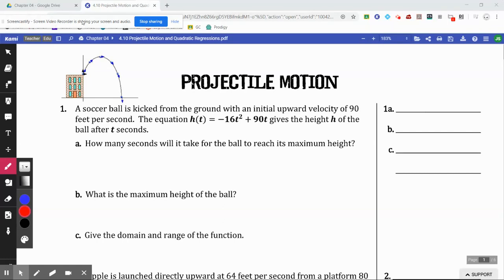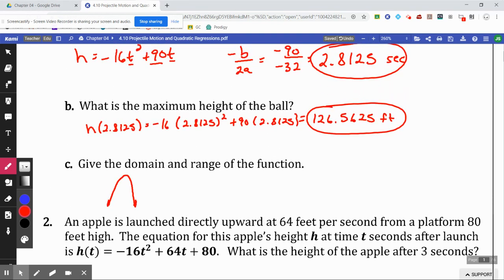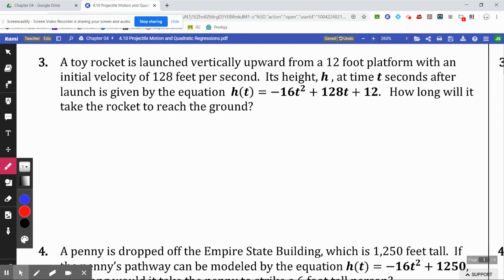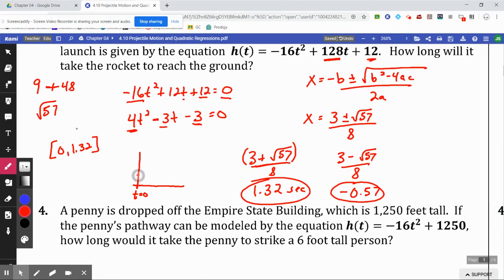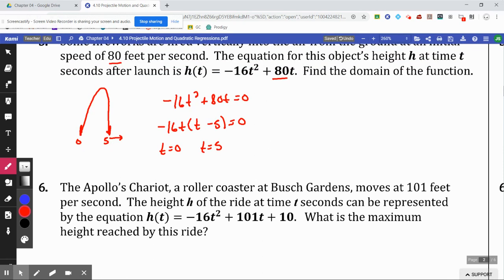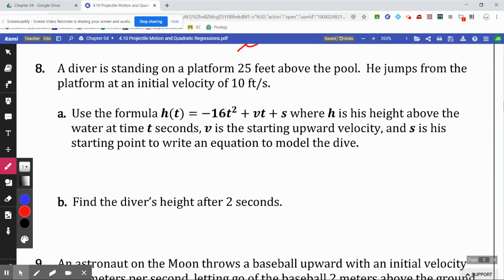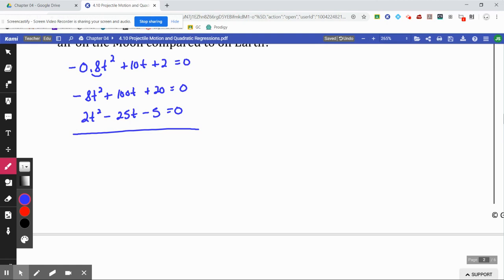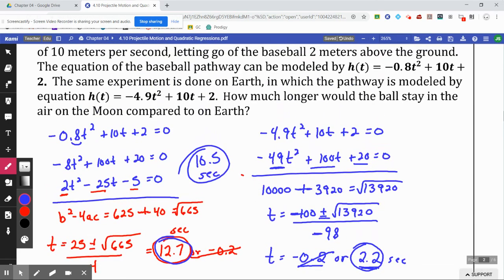4 10 Projectile Motion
Summary of Projectile Motion Concepts
In this video, the speaker discusses the application of parabolic paths in projectile motion scenarios involving various objects like bullets, arrows, missiles, and basketballs. They explain how objects follow a parabolic trajectory when thrown due to gravity. The concept of maximum height in projectile motion is introduced as the vertex of the parabola. They demonstrate how to calculate the time it takes for a projectile to reach its maximum height using the formula -B/2a.

Next, the speaker provides examples involving soccer balls, apples, toy rockets, and pens to practice applying projectile motion equations. They emphasize determining domain and range in projectile motion problems, considering the time from launch to landing as the domain. The video covers calculating maximum heights, solving for when a projectile hits the ground, and finding heights at specific times.

Furthermore, the speaker addresses the relevance of domain in projectile motion problems and illustrates how to find maximum heights using the vertex form of a quadratic equation. Examples involving rockets, roller coasters, and jumping scenarios are discussed, highlighting the importance of identifying maximum heights and time to reach the ground in various situations.

The video concludes with a comparison between projectile motion on the Moon and on Earth. By solving equations for a baseball thrown on both surfaces, the speaker demonstrates that the ball stays in the air longer on the Moon due to the reduced gravity compared to Earth. The calculations reveal the significant difference in time taken for the baseball to hit the ground on each celestial body, showcasing the impact of gravitational acceleration on projectile motion.